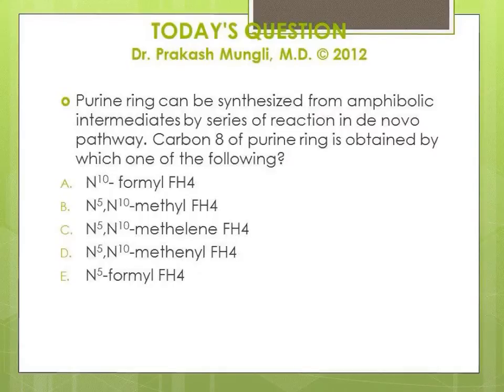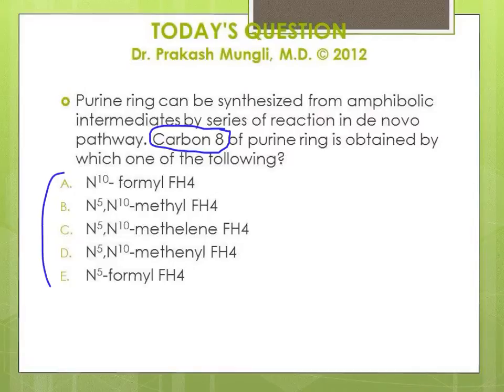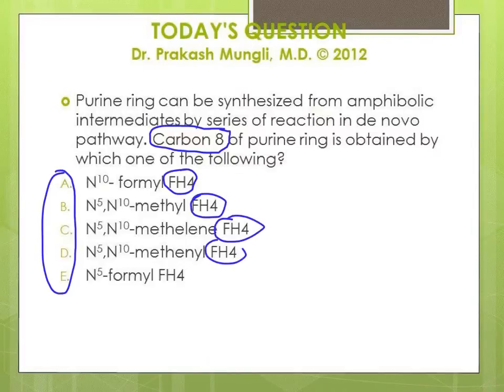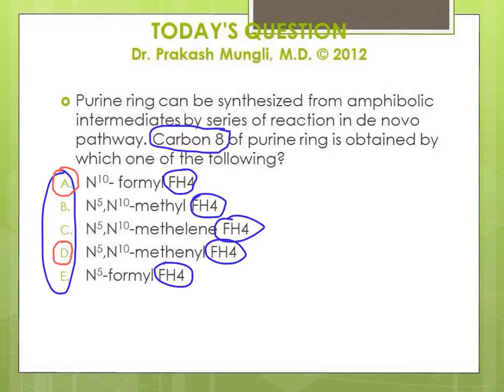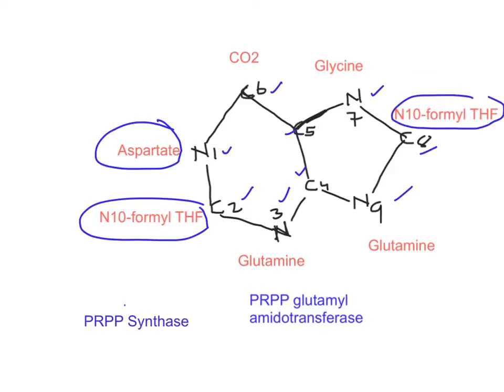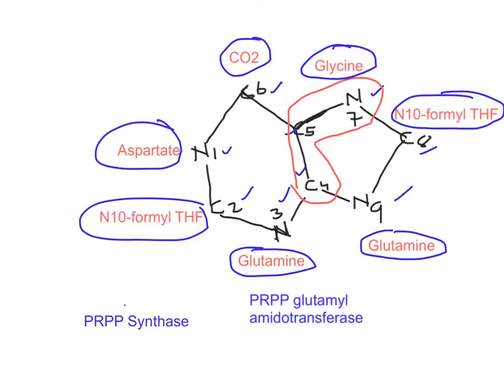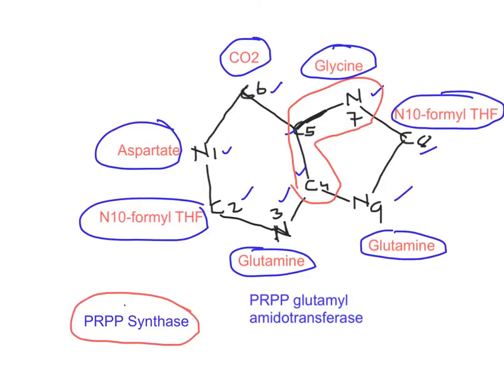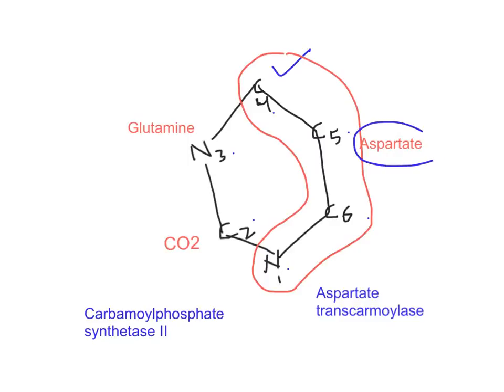Purine and Pyrimydine Ring - A Quick Review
In this video I have explained about the donors for each atoms present in purine and pyrimydine ring. Purine ring has 9 atoms and pyrimydine ring has 6 atoms. Metabolic intermediates like aspartate, glutamine, CO2, glycine, M10-formyl THF contribute to atoms present in both purine and pyrimydine rings.